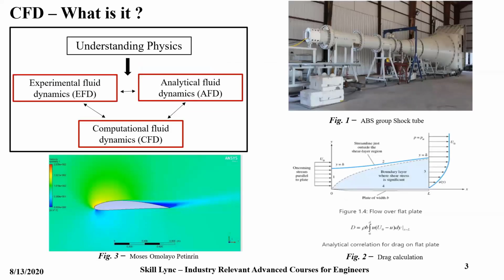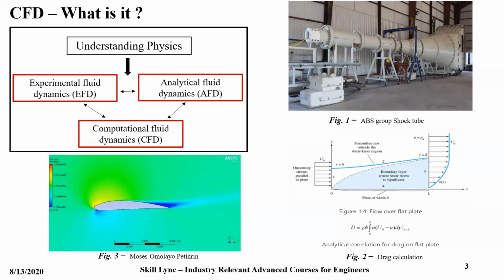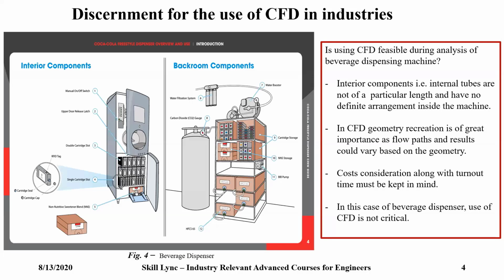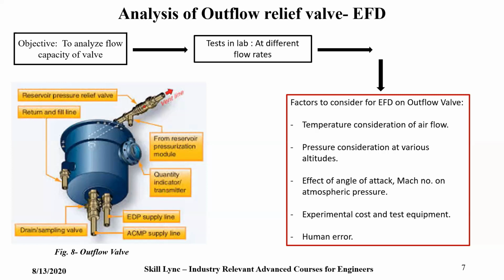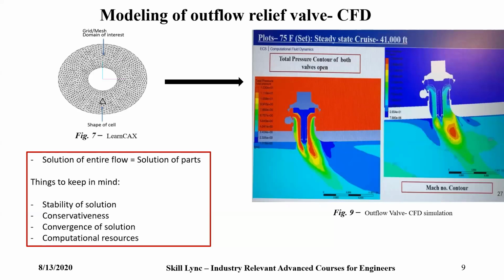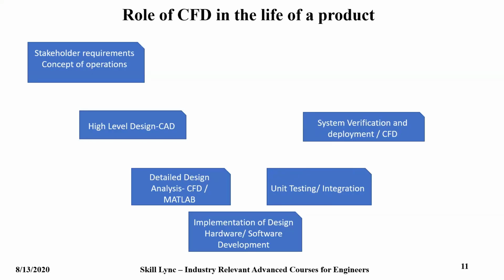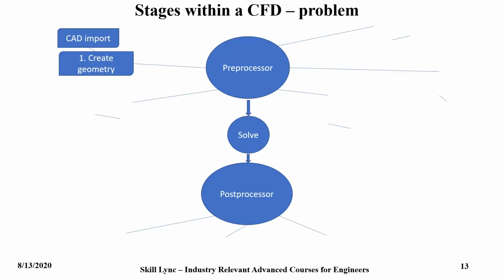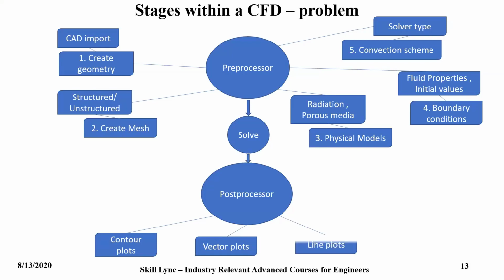Computational Fluid Dynamics | Skill-Lync | Workshop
This is a Certified Workshop!

In this workshop, we will see about the 'Computational Fluid Dynamics'. Our instructor first tells us what CFD is, how to utilize it, and instructs us to understand CFD analysis's correlation with other procedures. We also discuss the future trends of the CFD

1. Skill-Lync is an e-learning platform for Engineering students with 1000+ positive reviews on Google.
2. Learn industry-oriented technical skills.
3. Work on 15+ Industry oriented projects. Create a strong profile that will help you get recruited.
4. Have a look at the profile of a student of ours
5. Attend live video conferencing support sessions every week.
6. Interact with industry experts and Skill-Lync support team 24/7 to get your doubts clarified
7. Get recruited with help from our placement assistance team.